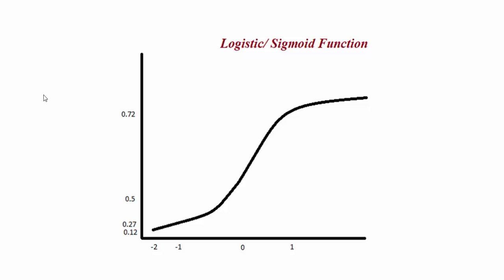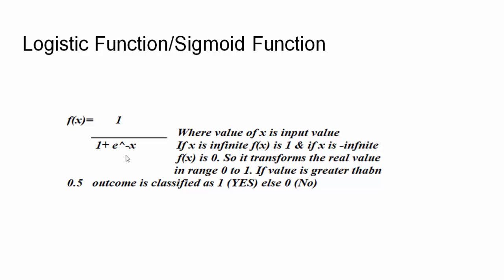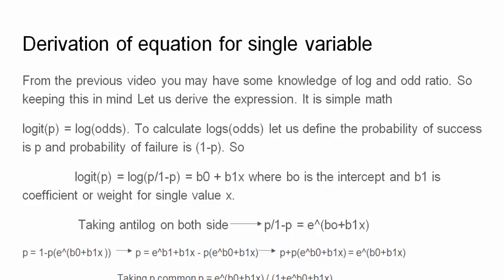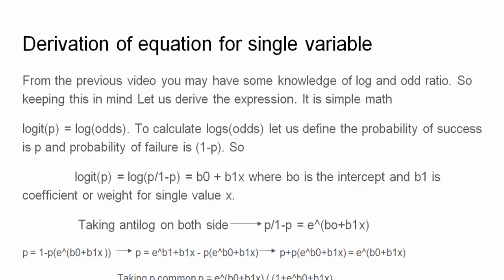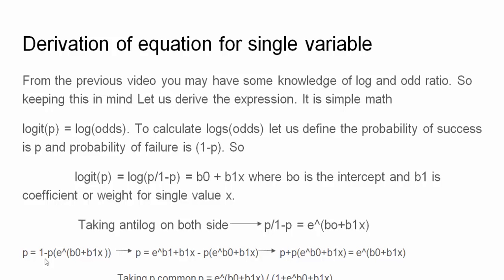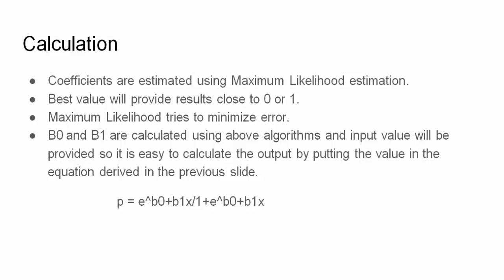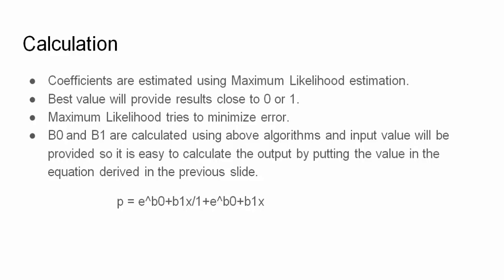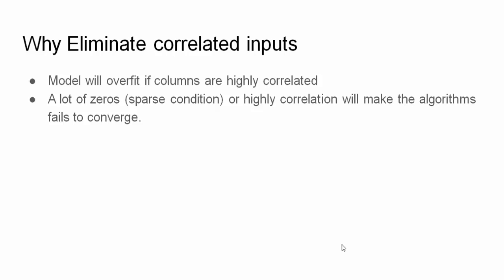Tutorial 4 Part B: Mathematical explanation of Logistic regression & Logit function | AI Sangam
Hello friends, this is the part 2 of the video logistic regression. Hope you have understood the basics of probability and odds in the previous video. Now it is time to understand math behind the logistic regression and how it is differentiated from linear regression.

You will learn about the derivation of equation of logistic regression and how it is used to calculate the output in binary form.

Hope you will like the video. For any queries please feel to provide your valuable point in the comment session.

Interesting videos like this will be uploaded from time to time.